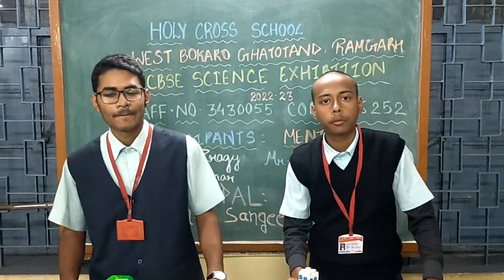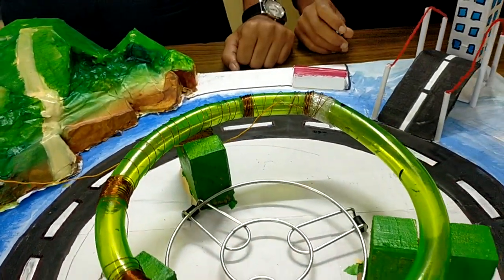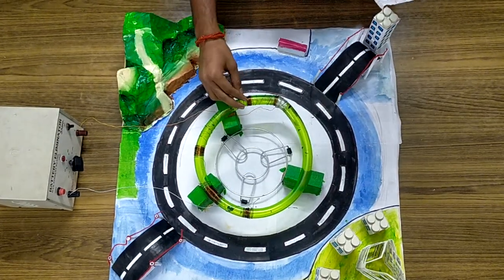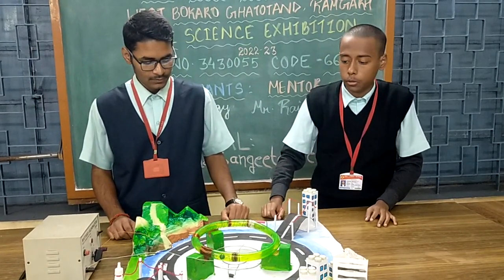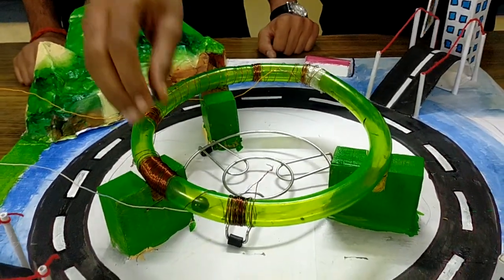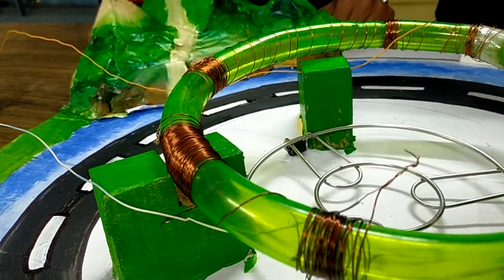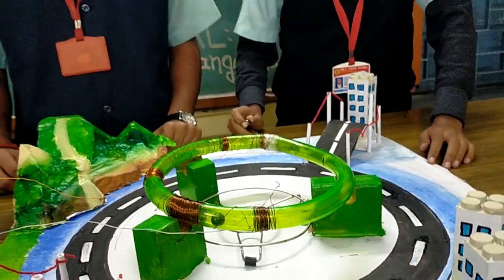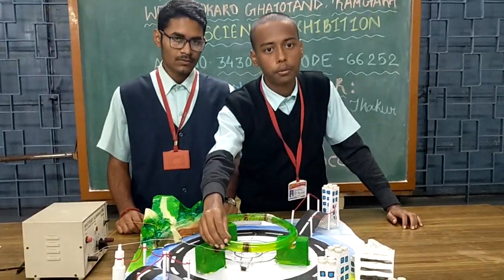CBSE Science Exhibition 2022 Holy Cross School, Ghatotand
Holy Cross School, Ghaotand, WBD, Ramgarh
School Manager:- Sr. Shashi Pakki
School Principal:- Sr. Celina S. Beck
Mentor:- Mr. Rajdeo Thakur (TGT, Physics)
               Mr. Naresh Kumar (PRT, Chemistry)
Student: Swastick Pragy (Class: XI Science)
                Anish Kumar (Class: XI, Science)